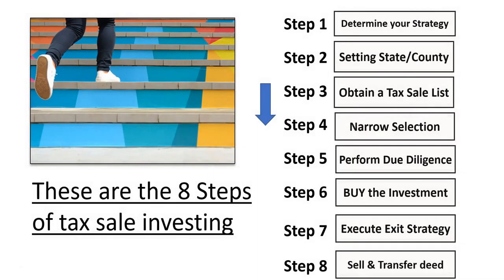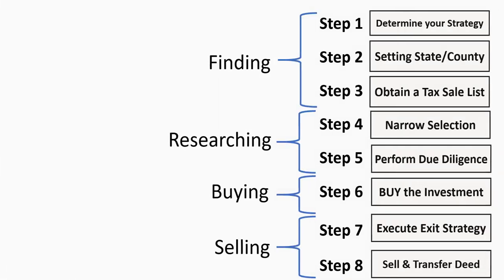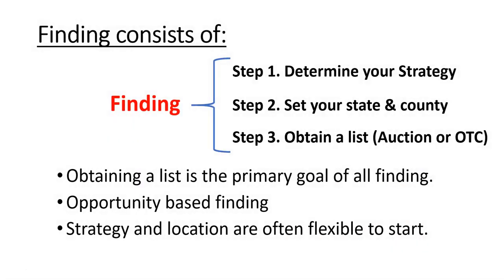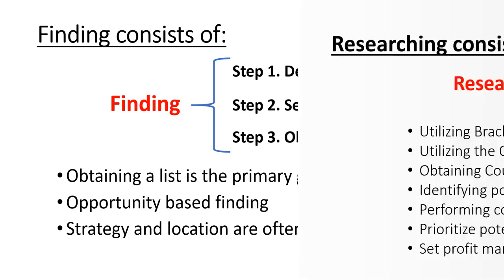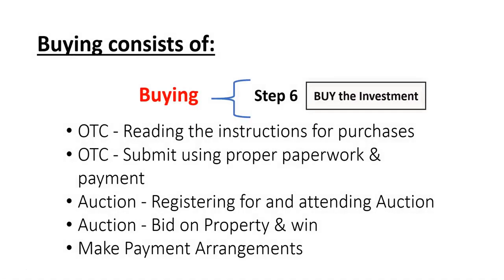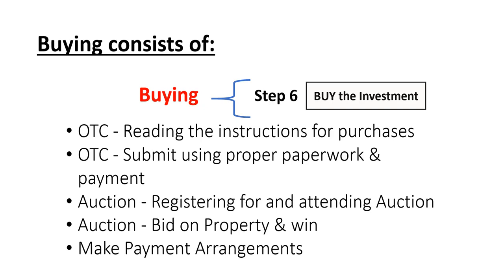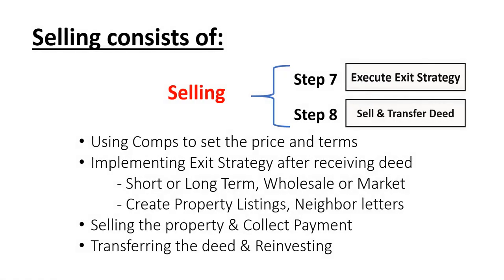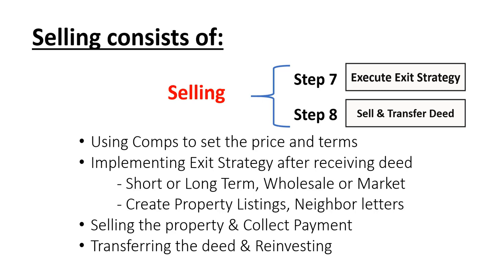Skip These 8 Steps in Tax Deed Investing and Lose Money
Topic: There are 8 steps involved with tax lien and tax deed investing. Is this video, we briefly discuss what each of those steps are. These steps are specific to tax lien and tax deed investing. The steps include: Determining Your Strategy, Setting your State, Locating a List, Narrowing your selection, Obtaining Property Records, Performing Comps, Identifying Potential Risks, Buying the Lien or Deed, Executing your Exit Strategy, and Transferring the Ownership.

🆓 FREE TAX SALE TRAINING & RESOURCES

🎓 FREE WEBINAR — Learn how to get started with Tax Liens & Tax Deed Investing

💰 MEMBERSHIP & TRAINING PROGRAMS

🏆 TSS MEMBERSHIP — The Best Value in Tax Auction Training Starting at just $29–$49/month with a 30-Day Money Back Guarantee. Membership includes:
✅ Home Study Course — 5 eBooks (500+ pages)
✅ Auction Calendar — 300–500 monthly lists & sales
✅ 50 State Guides with links and videos
✅ Video Library — 200+ hours of training
✅ Over the Counter (OTC) Lists & Land Bank Links
✅ Weekly Live Members Webinar

📅 3-DAY BOOT CAMPS & ONLINE WORKSHOPS — Attend Live or Online Learn to earn double digit returns with Tax Liens and acquire properties at 10–50% of market value through Tax Deed Foreclosures. Member tickets from just $299.

At Tax Sale Support, Stephen Swenson and Shade Ferre have been teaching Tax Lien and Tax Deed investing strategies to over 100,000 investors for more than 20 years — through seminars, coaching programs, online training, and TV. You won't find a better value in tax sale and real estate investing education.